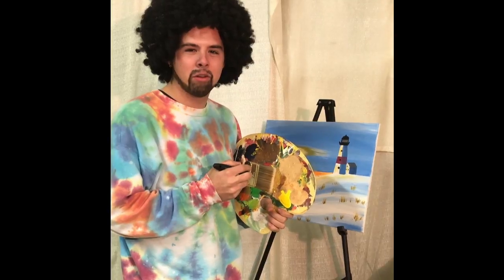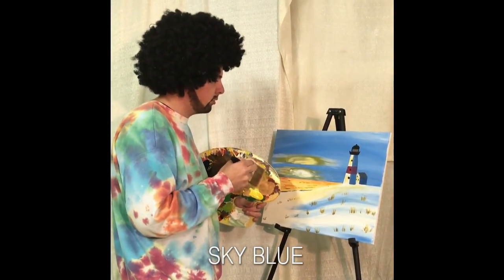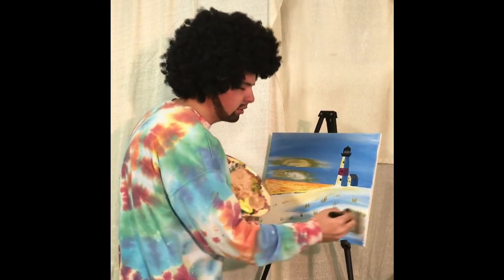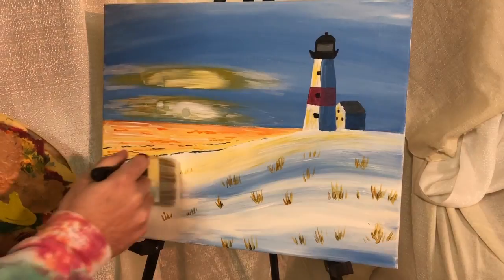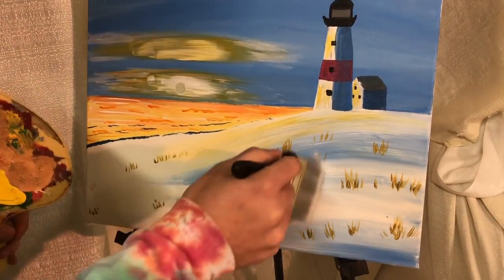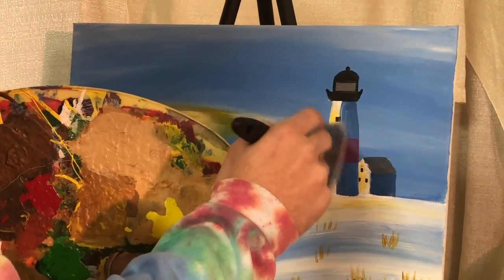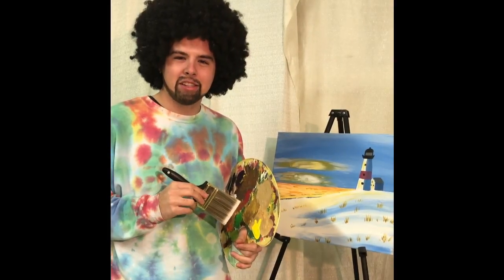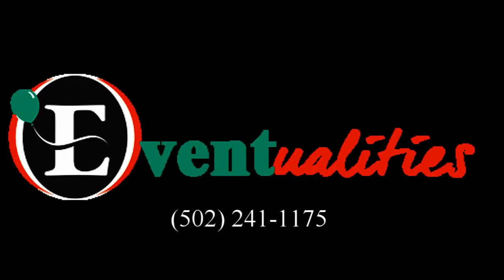Joy of Painting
Prop Culture video series is all about pop culture parodies using our vast prop inventory. Stay up to date for bigger better props in videos to come!